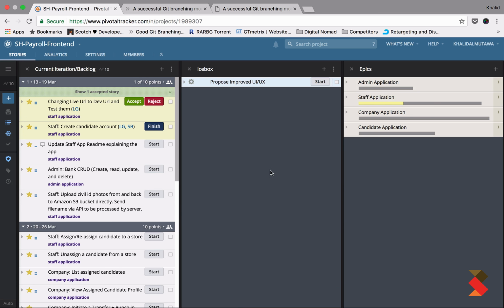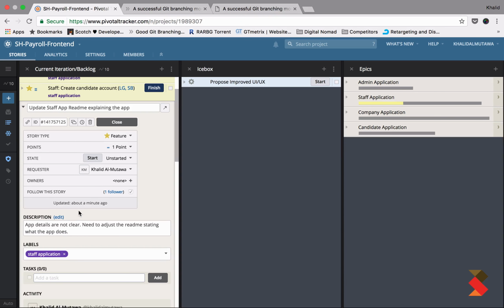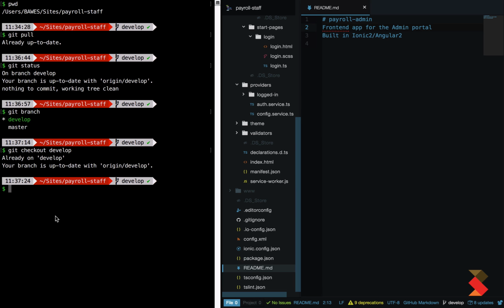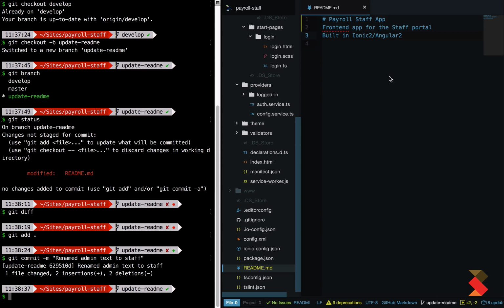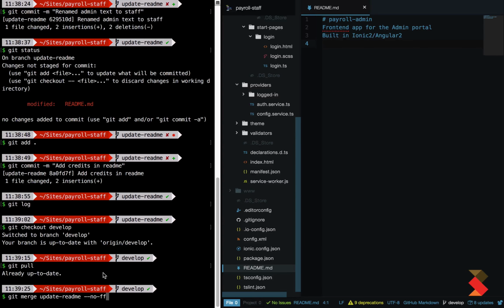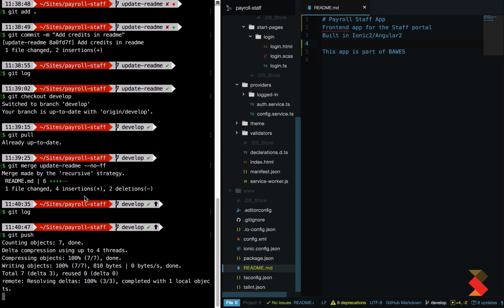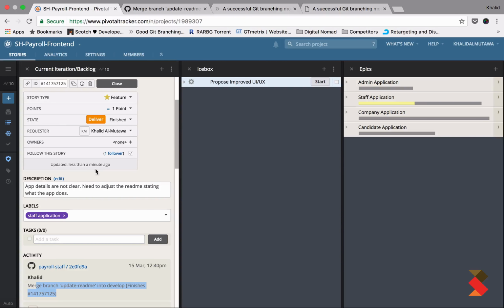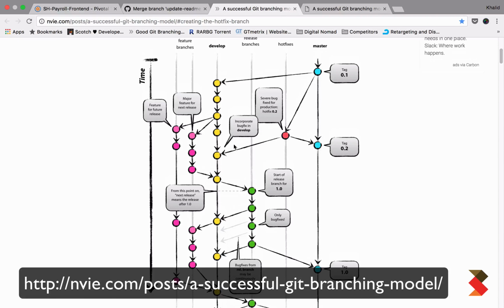Pivotal Tracker and Git Workflow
The process we follow internally as a team. Recommend you get familiar with Git in general, the git workflow, and pivotal tracker. The following links will help: